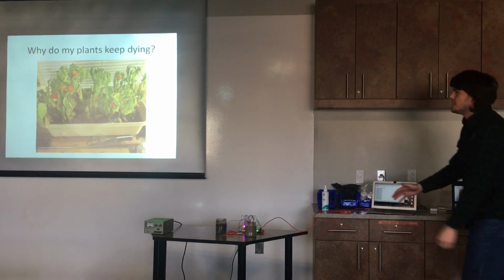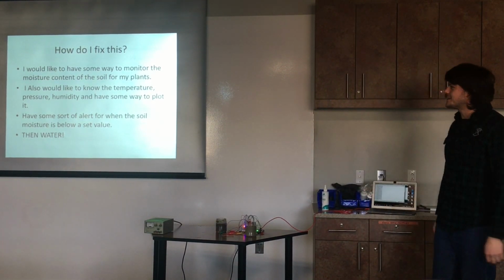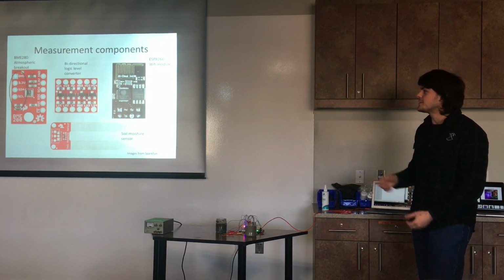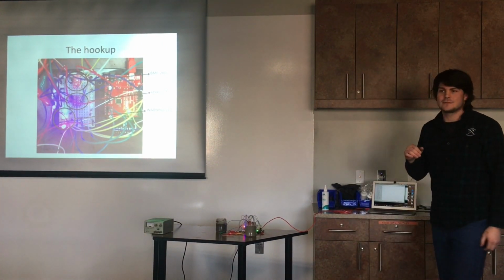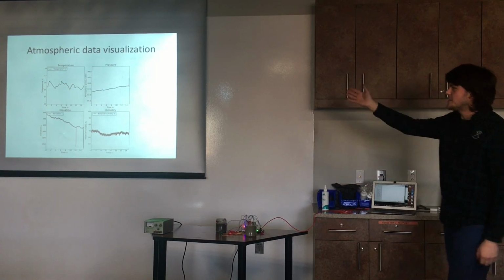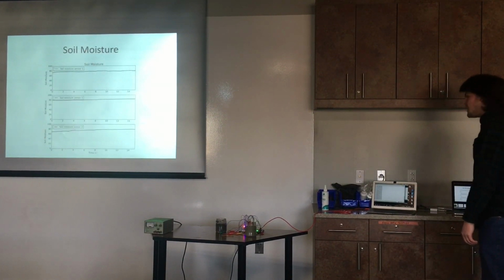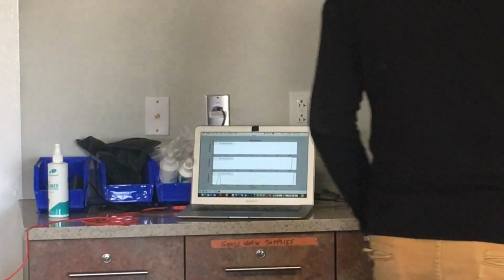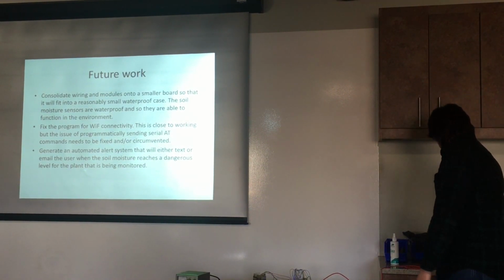Temp & soil moisture sensor - Peter Miller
Techniques of Geoscientific Experimentation - Temp & soil moisture sensor for plants with web based data acquisition - Peter Miller